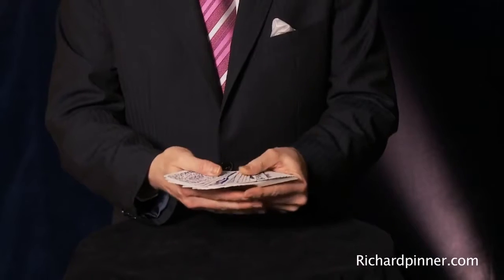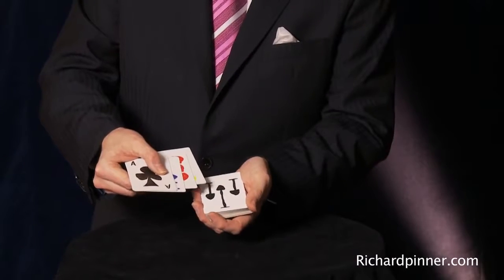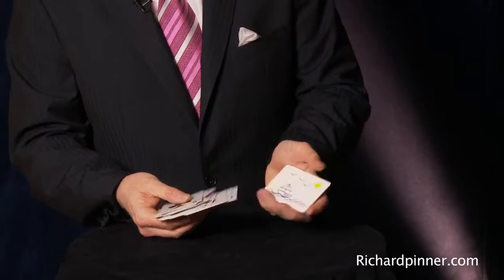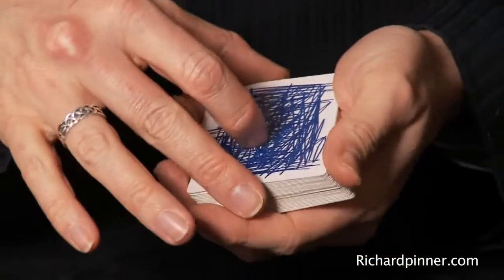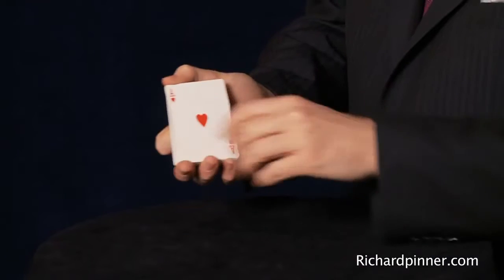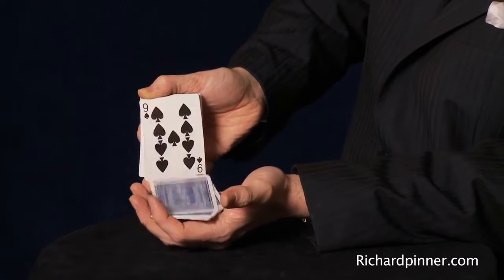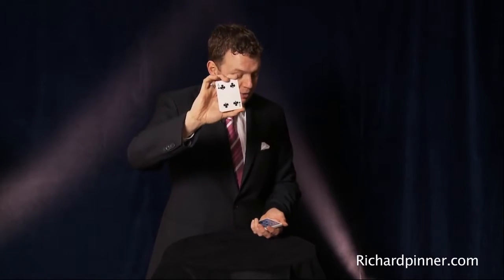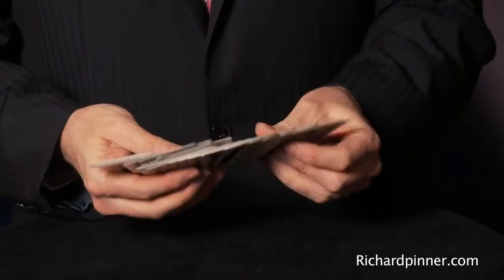Richard Pinner's Kid's Kards/ TiendaDoveMagic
El mago cuenta que como agradecimiento a una actuación que realizó a unos chicos, estos le regalaron un mazo de cartas que ellos mismos dibujaron. Aunque fue un regalo muy especial, no servía de mucho ya que no se puede hacer magia con ellas.
Así es que el mago después de mostrar las cartas dibujadas por niños las transforma en cartas con una impresión perfecta de fábrica. El mago muestra que todas la cartas han cambiado y ahora el mazo de cartas es un mazo normal.
Después de hacer magia con ella, el mago vuelve a trasformarla en la baraja pintada por los niños, guardándola como un gran regalo.